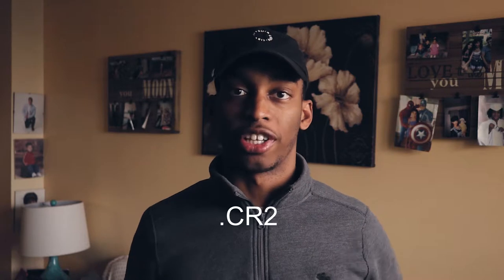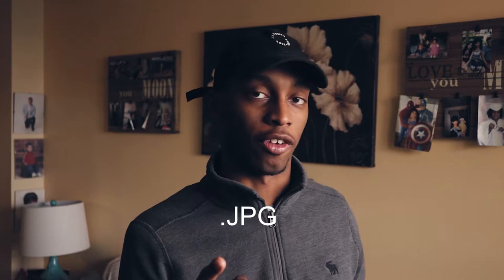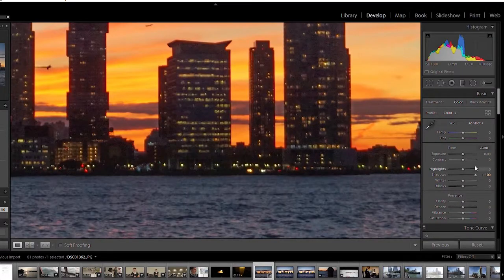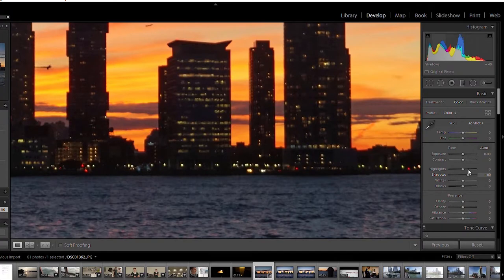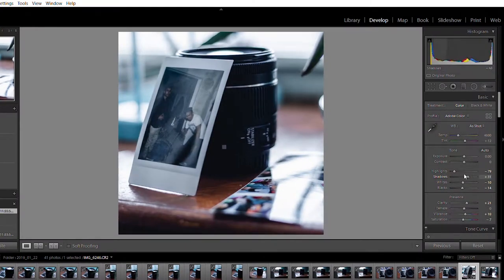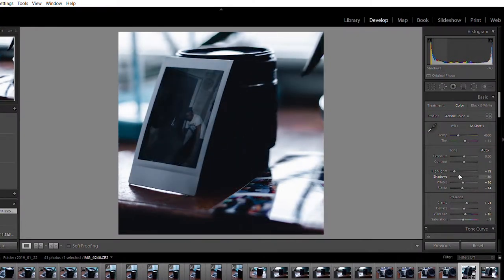Every Photographer Needs To Shoot Raw!